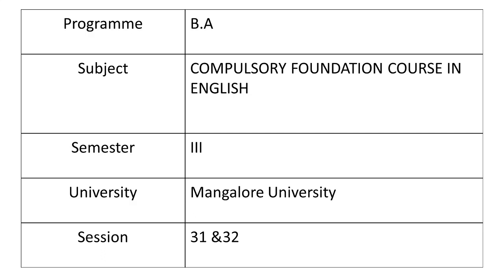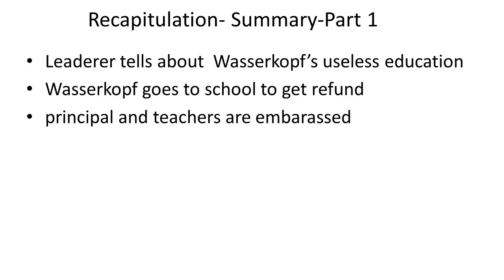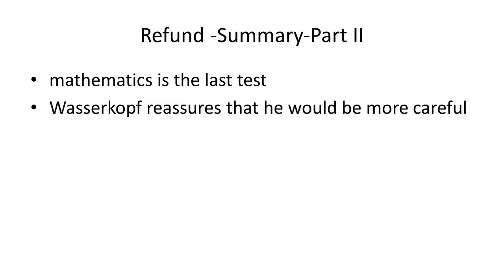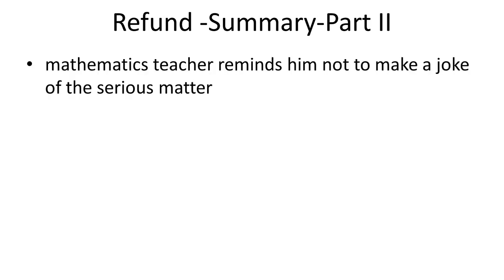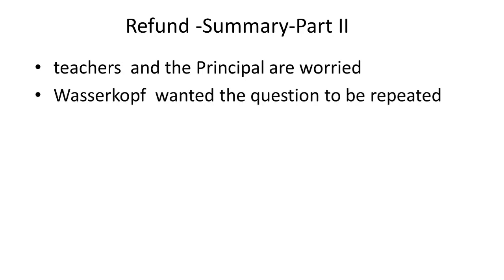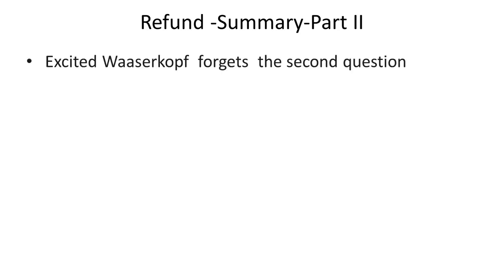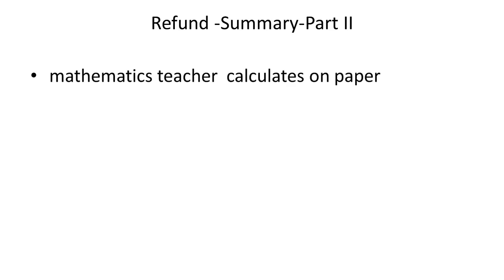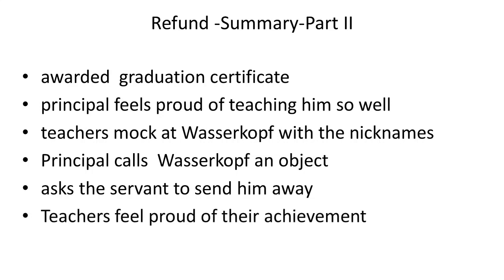Refund- Session 4&5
Summary Part II